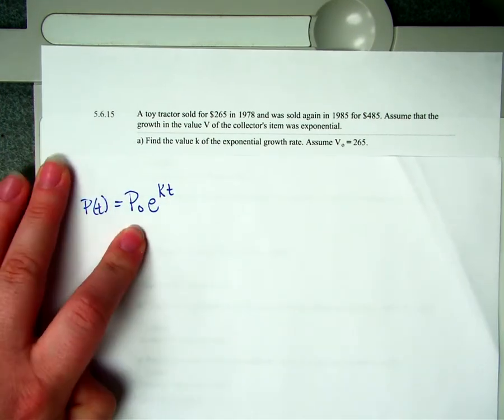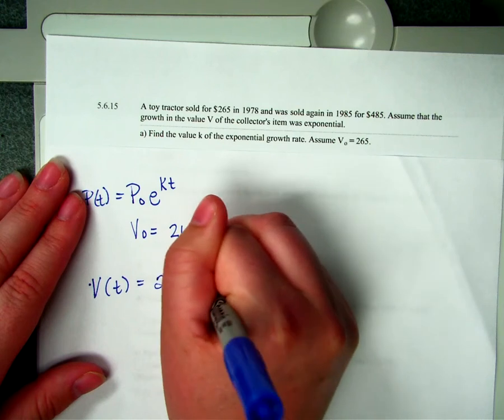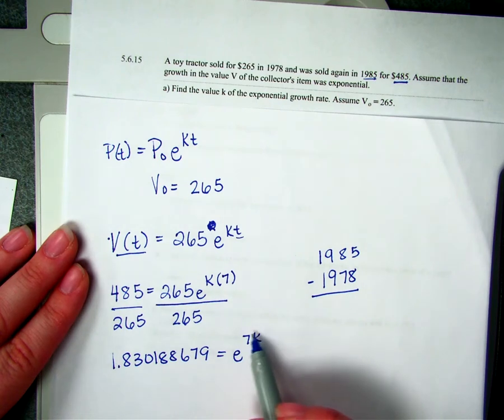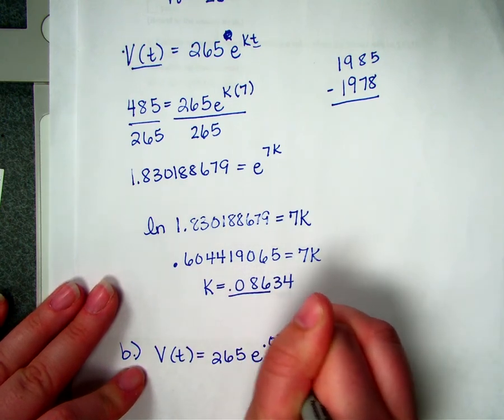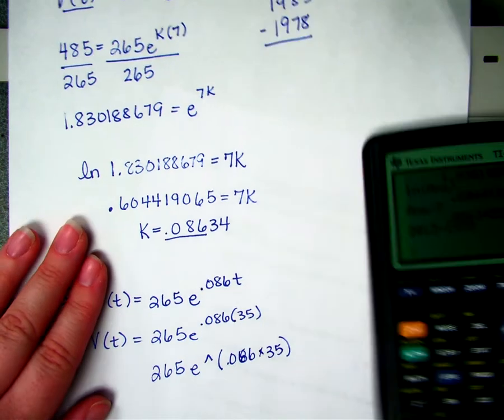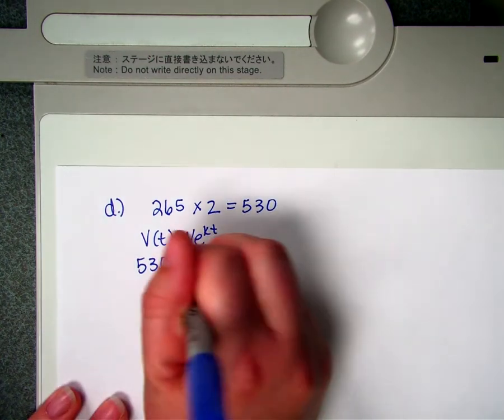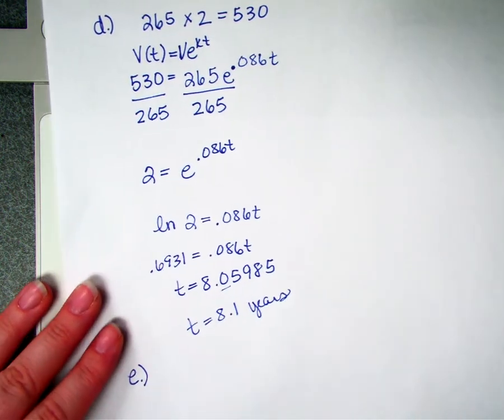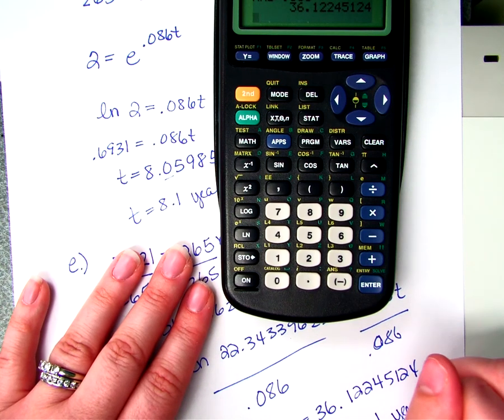CA Exponential Growth (Find k)